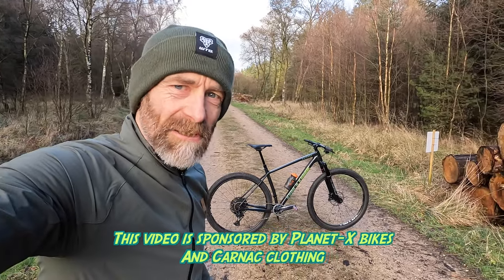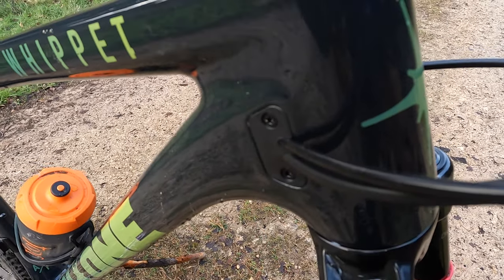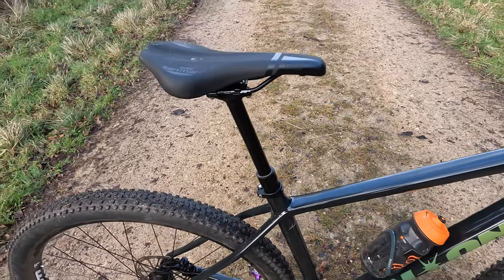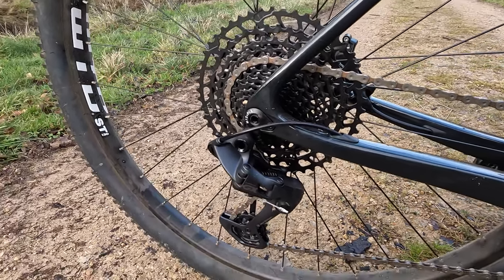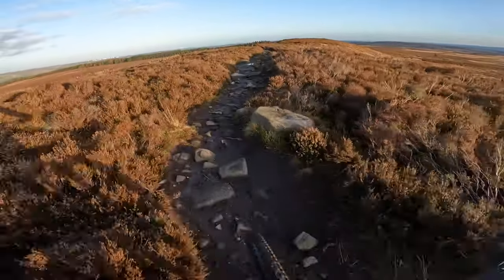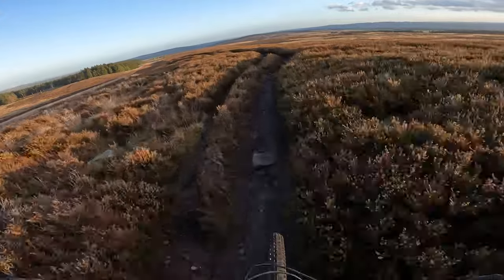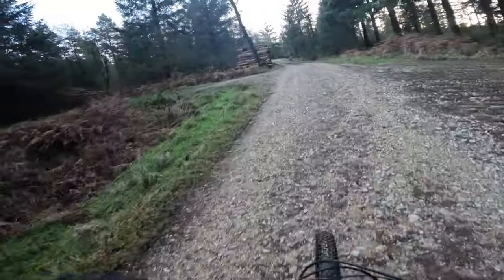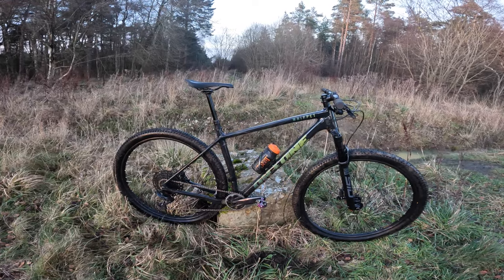On-One Whippet XC MTB Review: Fast carbon for less cash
On-One's Whippet could be perfect if you want a traditional geometry 29er carbon XC frame with modern components at a bargain price with custom contact point options. Ride with me on some of my favourite moorland and woodland trails as I check out the details and ride characteristics of this direct sell, discount racer from the no nonsense Yorkshire brand.

Thanks to On-One for lending me the bike for test and to parent company Planet-X for supporting the costs of creating this edit.

Cheers

Guy